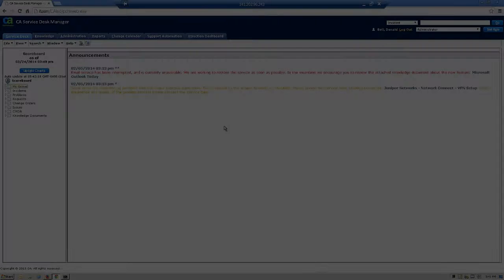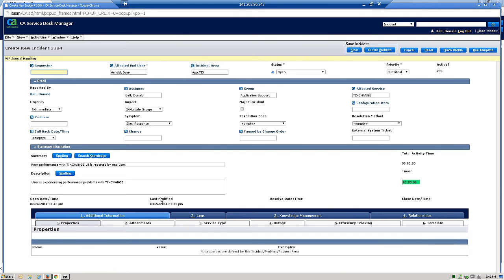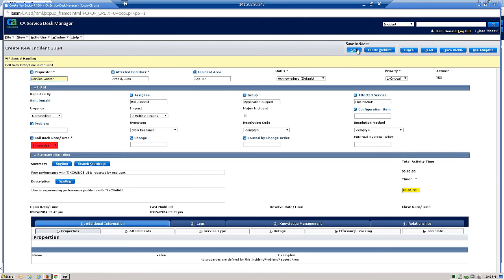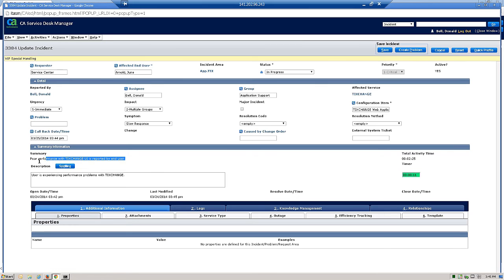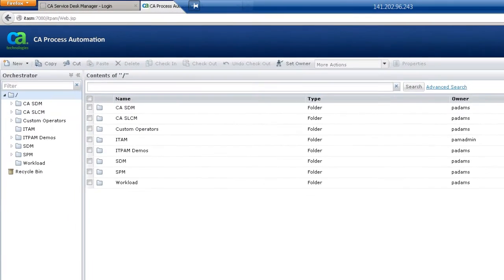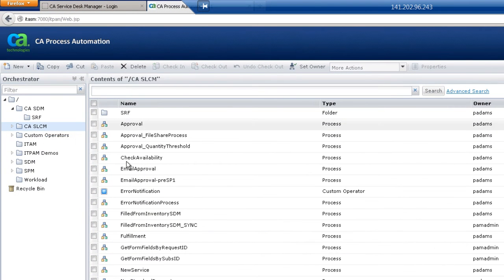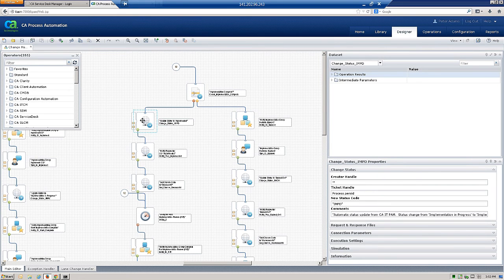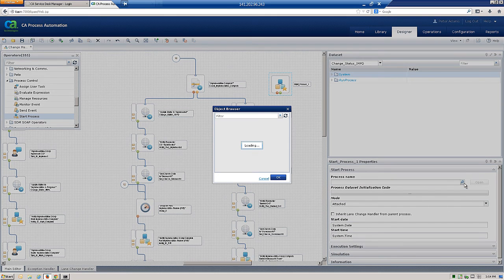CA Service Management -- Out-of-the-box Best Practices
Video demonstration showing how CA Service Management provides out-of-the-box best practices, including process workflows, roles and default content that can enable quicker adoption and a more standardized ITSM solution.